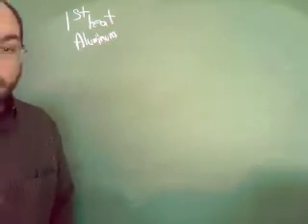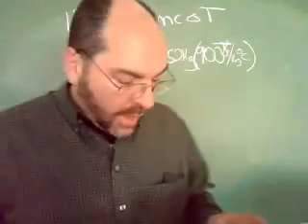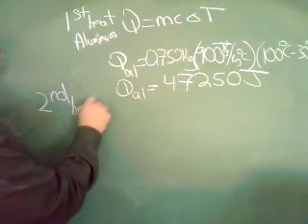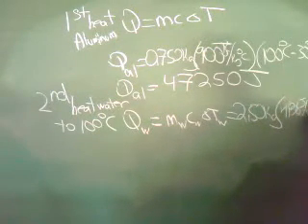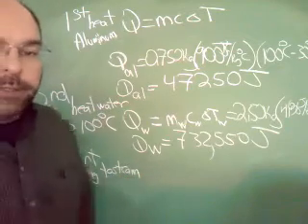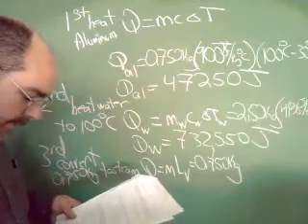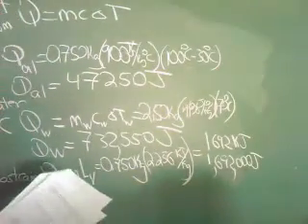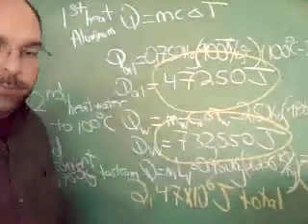Chapter 14 Homework Problem 13 Videos